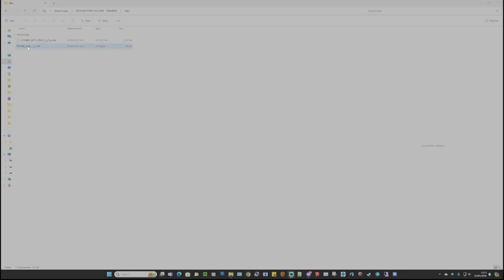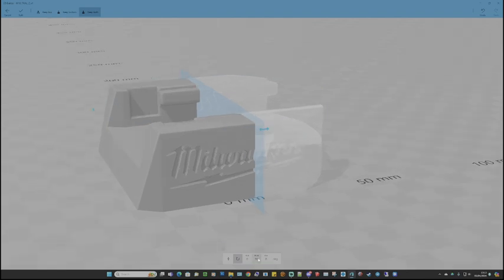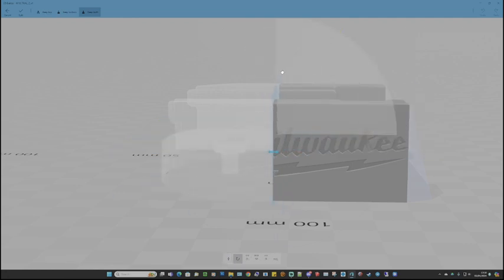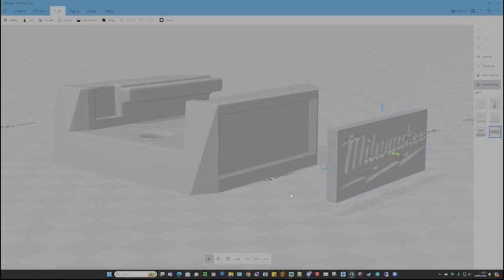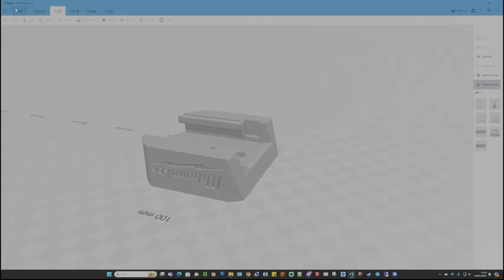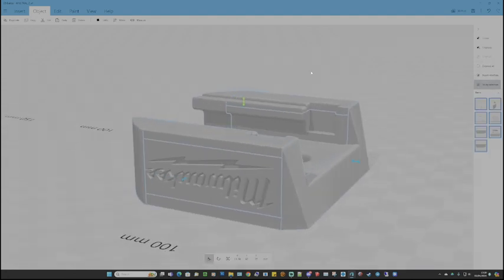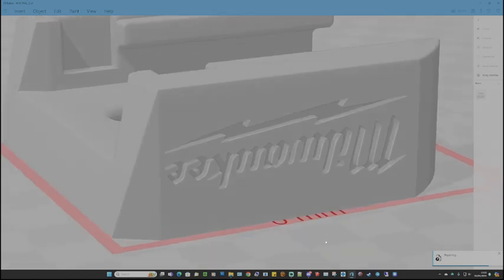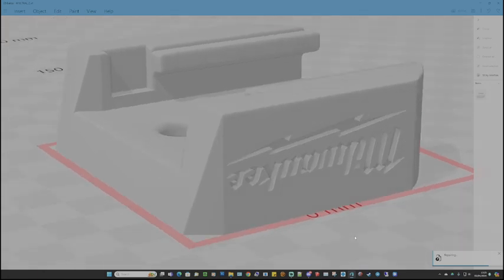Using 3D Builder to rotate embossed text in an STL model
A simple way to slice a 3D model file and to rotate embossed text on a flat surface. This was done as a quick demo for a reply to a Facebook post asking how it could be done, and thought it would be fun to give it a go and see if I could do it with Microsoft 3D Builder and my limited skillset :)

Credit to the original STL file by RUBUBBIN2 available on Thingiverse